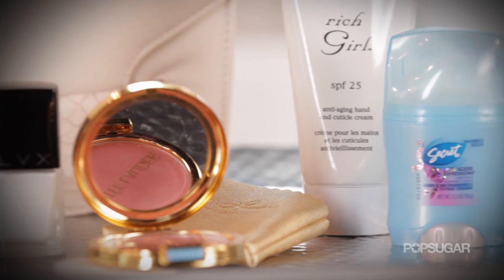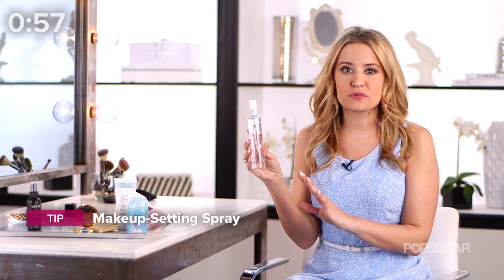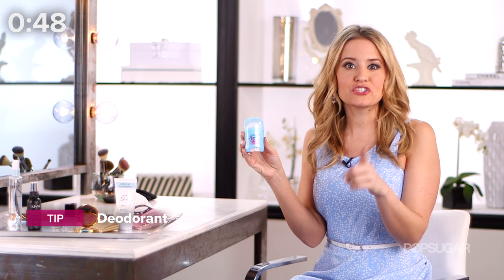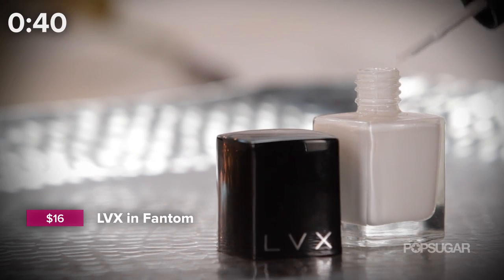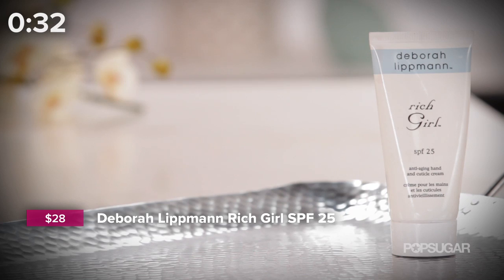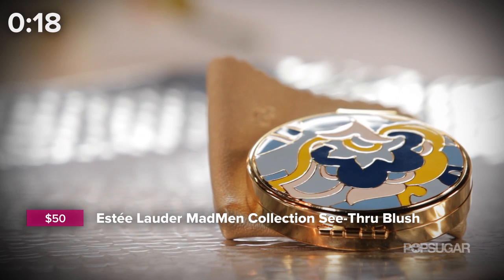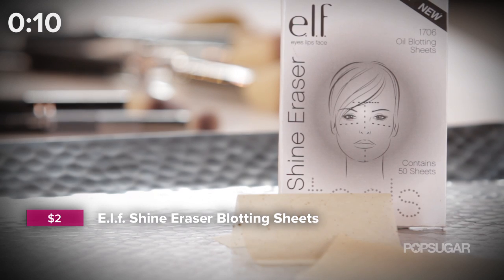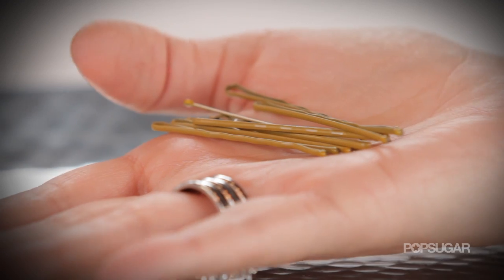Wedding Day Beauty Essentials | Bridal Beauty Kit | Beauty Review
Whether you're the bride-to-be or just a helpful bridesmaid, it's always important to keep a few things packed with you before you stroll your way down the aisle. You should also pack up before your wedding week, so you don't miss some of the more important items — you know, the ones you never thought you'd forget. We've checked off every little necessity you might need (and could potentially forget) for the ultimate wedding beauty survival kit. On Kirbie: Forever 21 dress.